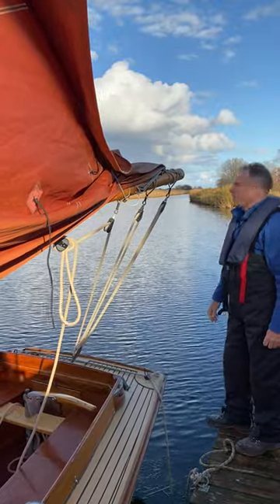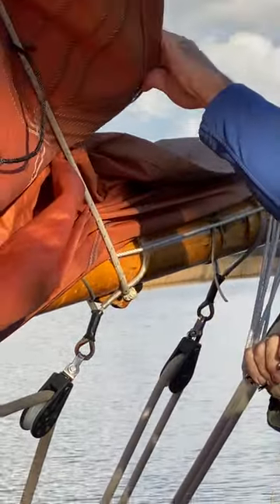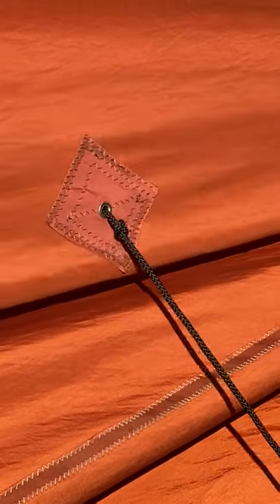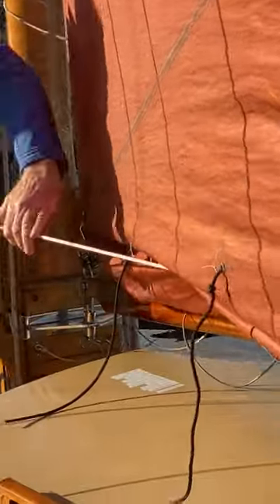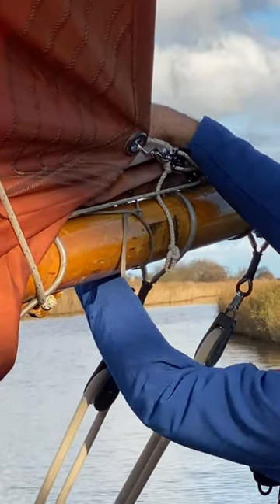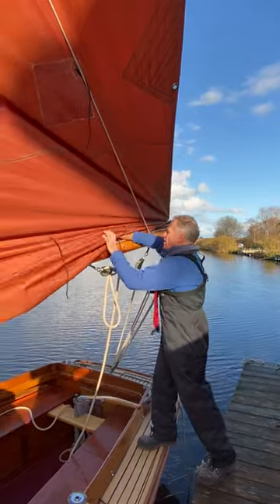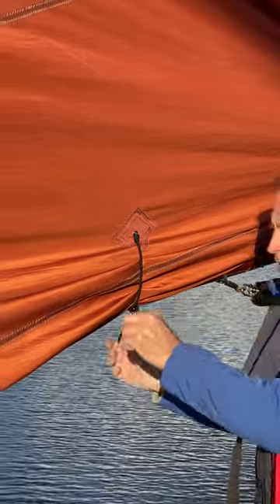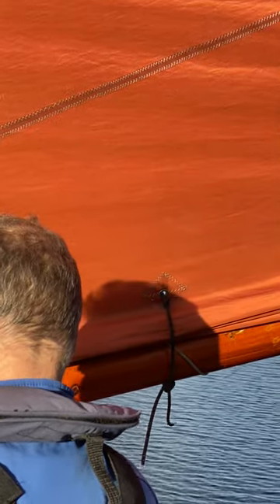How to put a reef in a Norfolk Broads sailboat. Part Two.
Norfolk Broads sailing boat hire.
Yacht charter on the stunning rivers and lakes of the Norfolk broads. Bare boat sailing holidays fully equipped for your comfort and enjoyment. If you would like to learn more please visit our web site at Oliverssailingholidays.co.uk